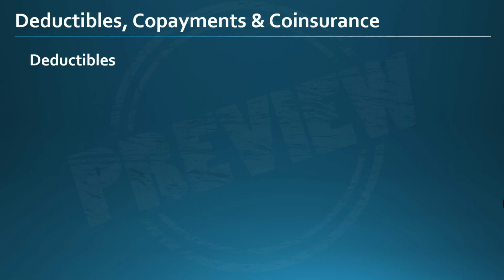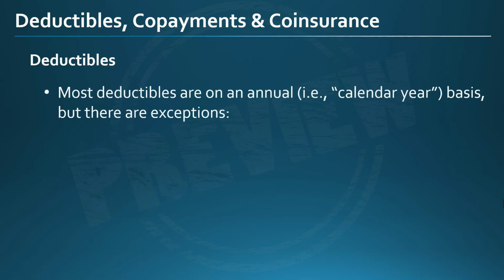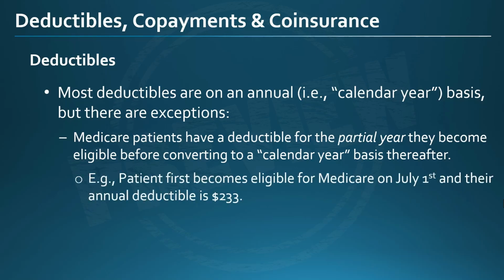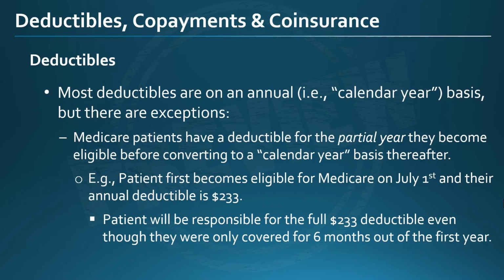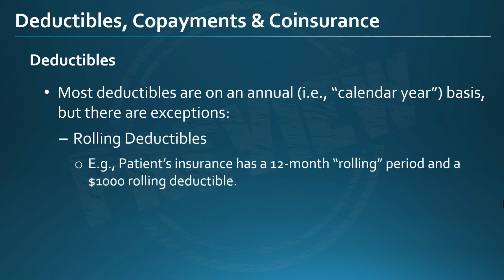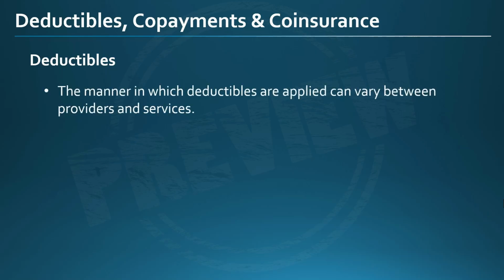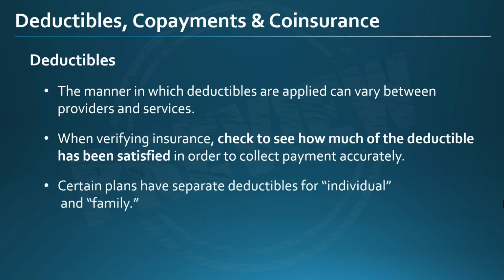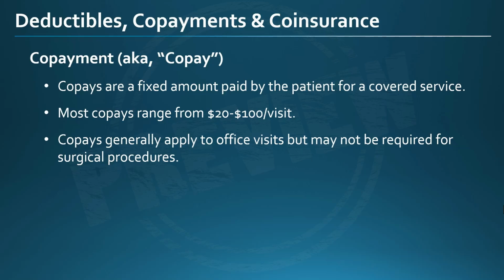Deductibles, Copays, & Coinsurance (Preview)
In this lesson, we break down the meaning of these terms for both patients and medical practices. Learn how deductibles are applied, with insights into different types like Medicare and rolling deductibles, along with scenarios where patients might find themselves puzzled by insurance rules.

We also clarify the role of copayments, emphasizing the importance of consistency in collections and the contractual obligations practices have to adhere to. To wrap things up, we get into the specifics of coinsurance, particularly relevant for Medicare patients, and offer best practices for ensuring smooth eligibility checks and payment processes in any medical office.